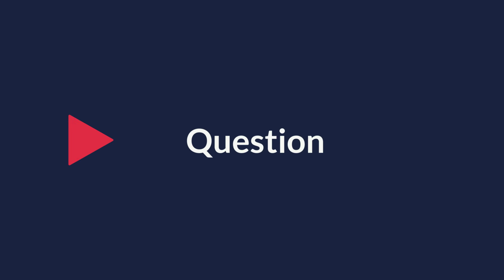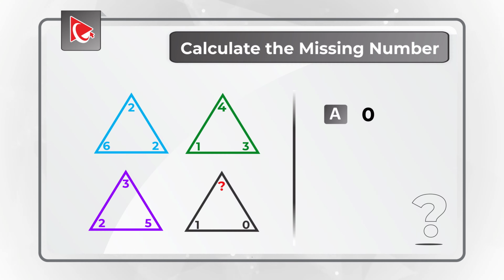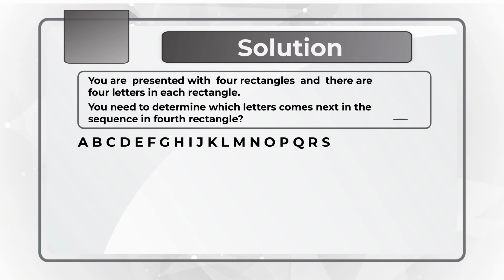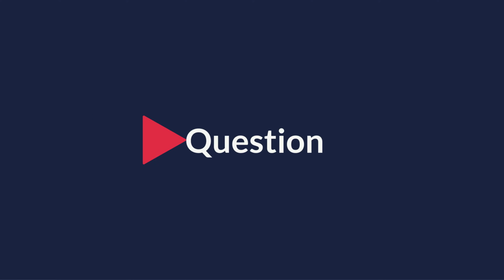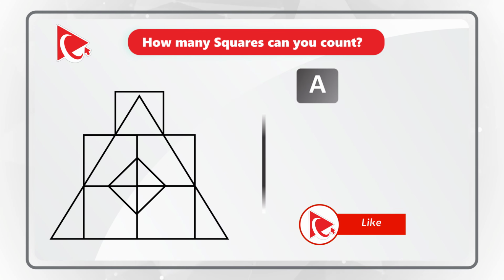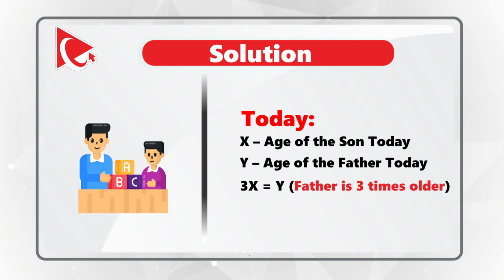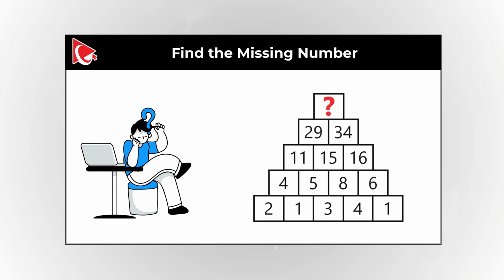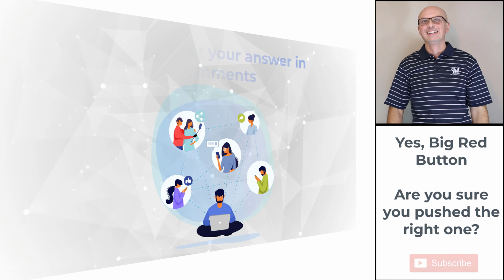How to Pass TESLA PRE-EMPLOYMENT APTITUDE TEST - Questions and Answers with Solutions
Tesla is known for its innovative and forward-thinking culture. The company is at the forefront of electric vehicle technology, renewable energy solutions, and sustainable transportation. Job seekers should demonstrate a passion for innovation and a willingness to think outside the box.

Tesla's mission is to accelerate the world's transition to sustainable energy. Job seekers should align with this mission and demonstrate a commitment to environmental sustainability and reducing carbon emissions.

Tesla operates in a fast-paced and dynamic environment where employees are expected to adapt quickly to changing priorities and challenges. Job seekers should be prepared to work in a high-pressure environment and demonstrate agility and resilience.